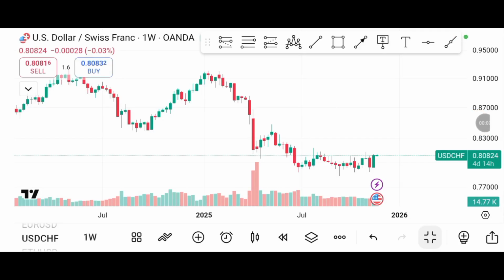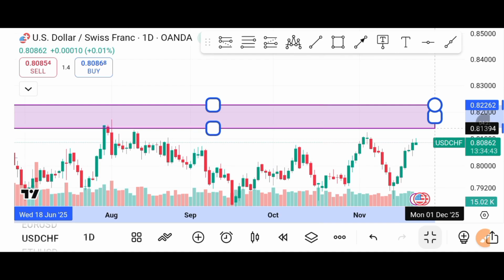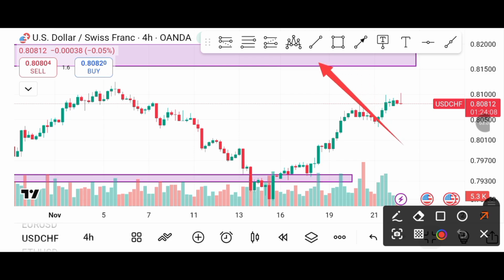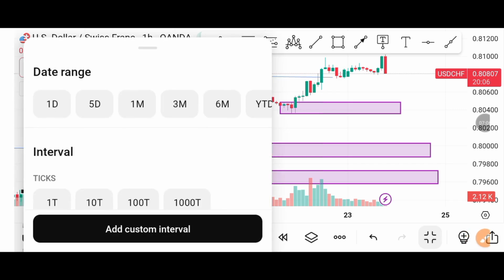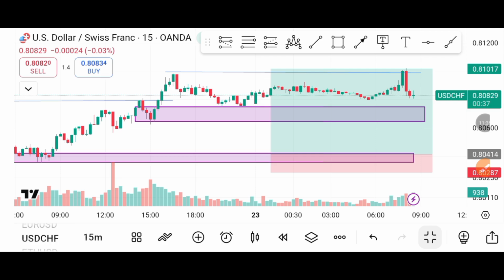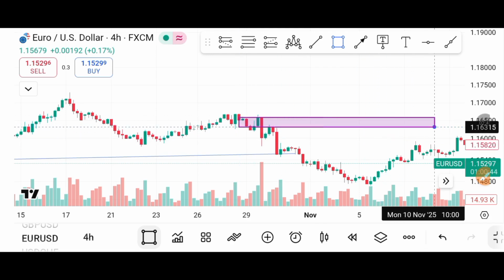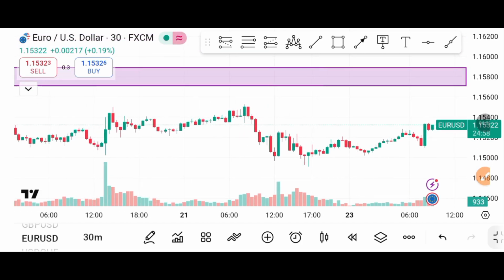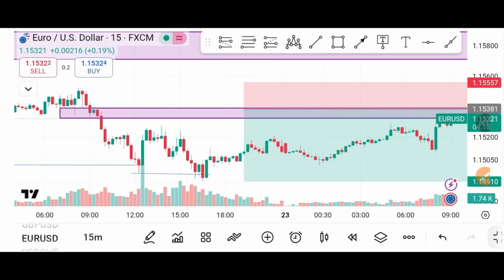This Week’s SMC Map: EURUSD & USDCHF Key Zones” - ( Nov 24, 2025)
DESCRIPTION:

A quick Smart Money breakdown on USDCHF and EURUSD for the week. In this video, I highlight key SMC zones, market structure, and high-probability levels to watch for potential setups. Perfect for planning your weekly trading.

(For educational discussion)